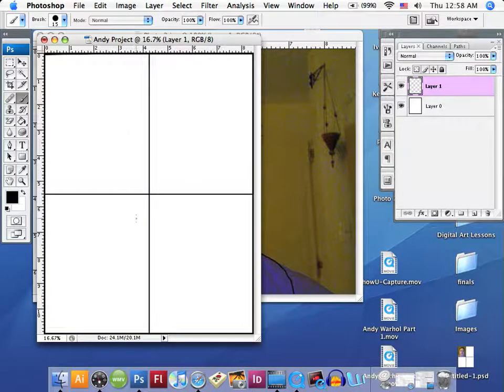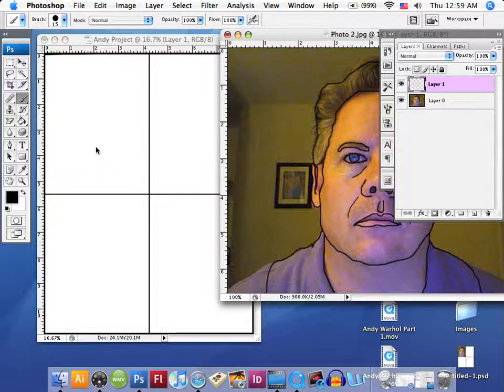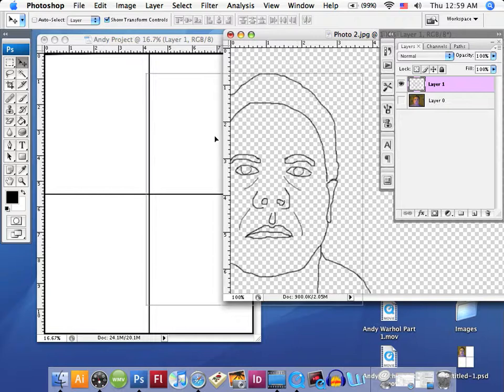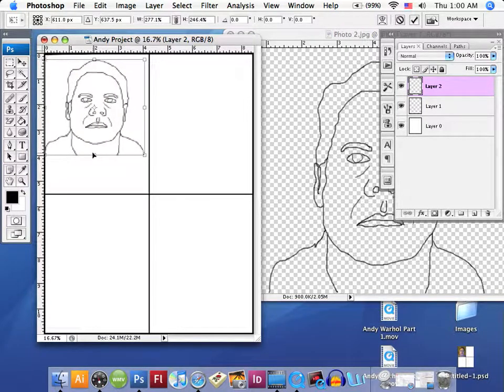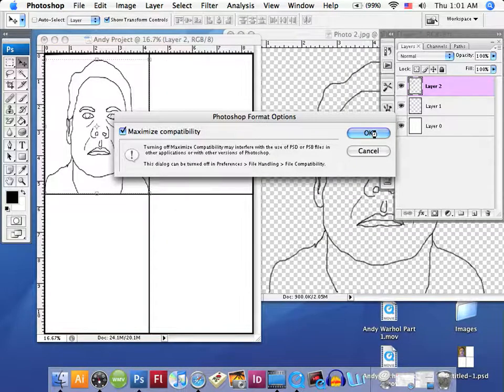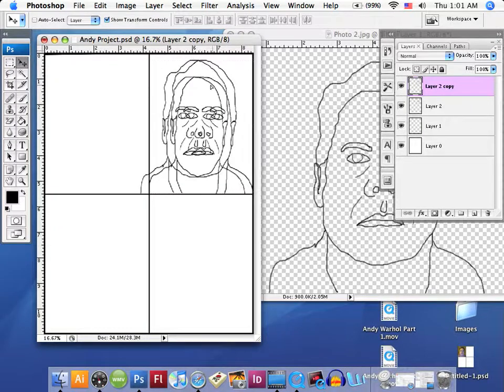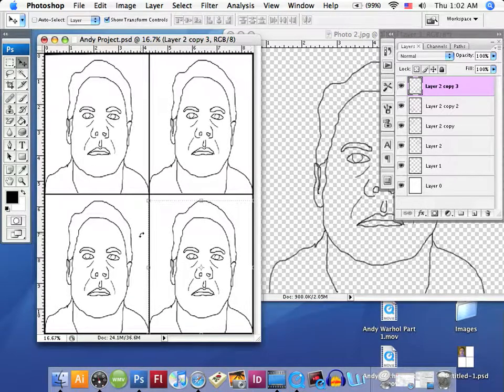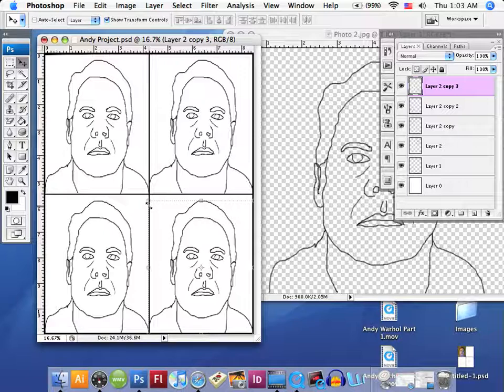Andy Warhol Part 3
This is a Photoshop CS3 lesson. It will give you step-by-step instructions on how to complete the Andy Warhol Project.